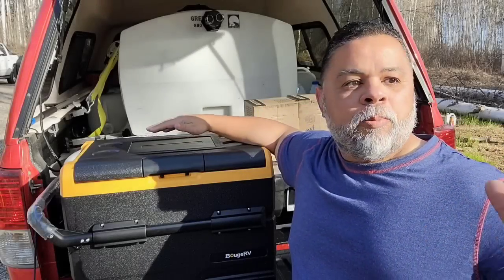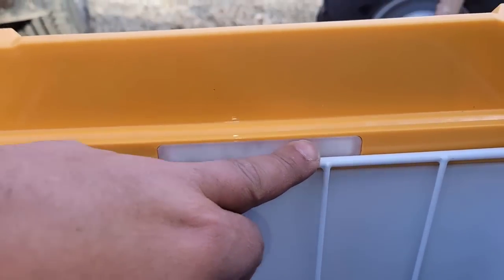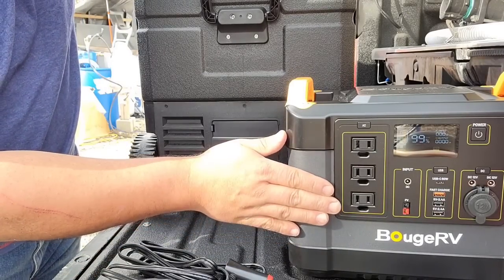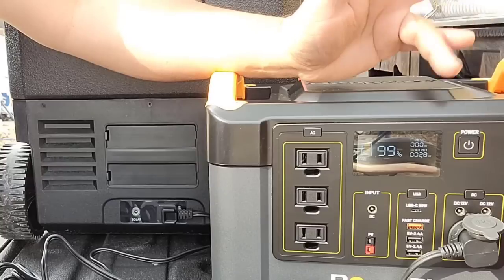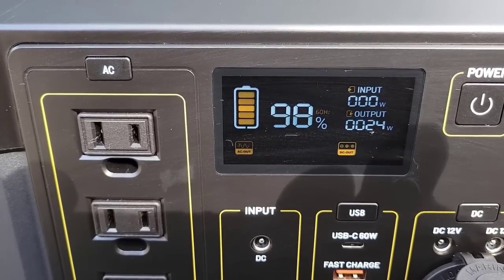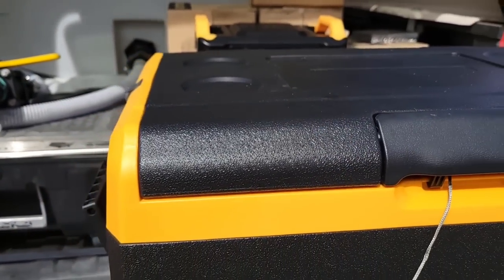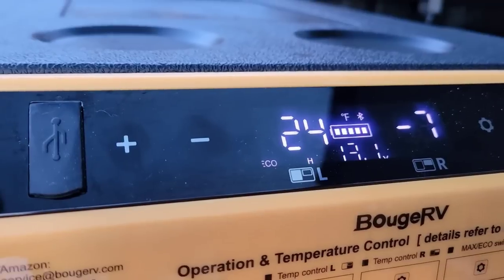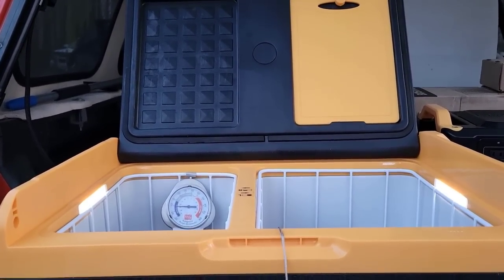Super Efficient - Dual Zone - 59 Quart Portable Refrigerator/Freezer - Review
this code is available for the CR55 and its battery:

Including Canada and Australia

AMAZON STOREFRONT; ALSO WORKS FOR REGULAR SHOPPING:

ITM TRADING: For U.S. residents looking to expand their Gold & Silver buying knowledge.